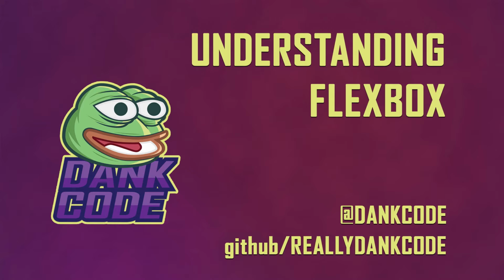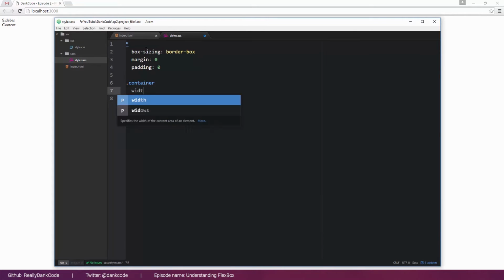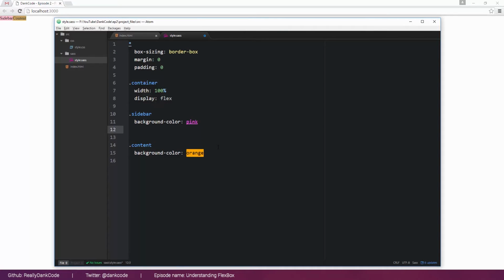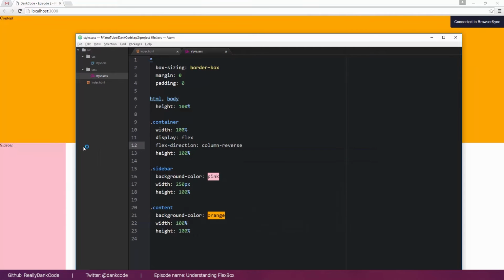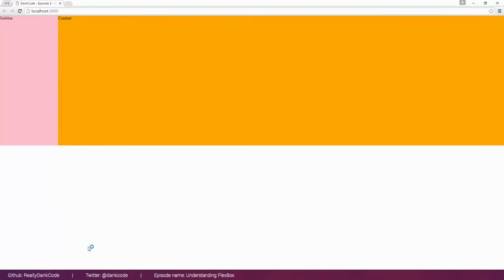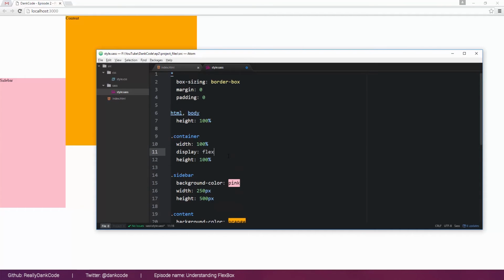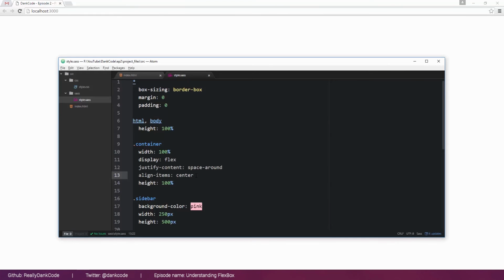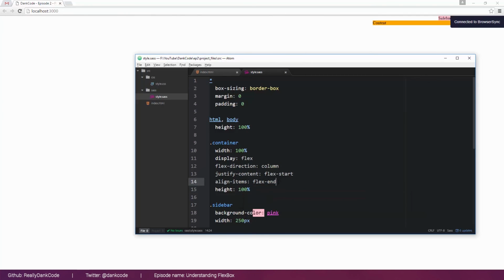Understanding Flexbox - DankCode Episode 2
Today we're looking into Flexbox. Basic page layout with sidebar.